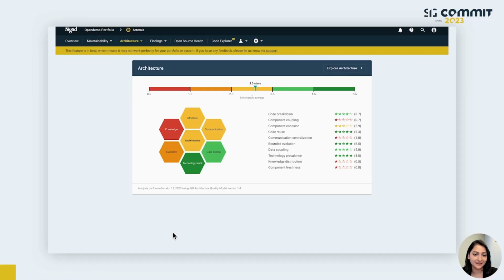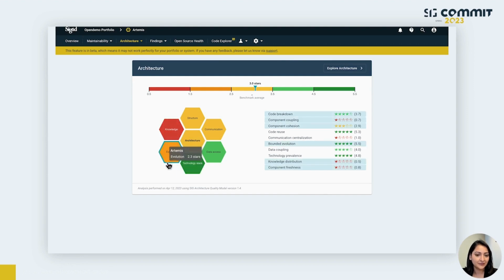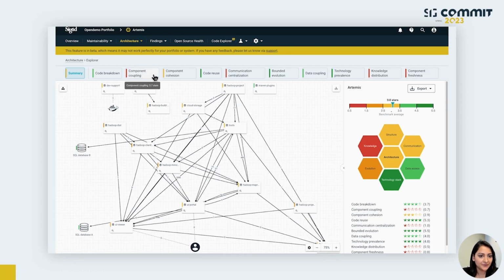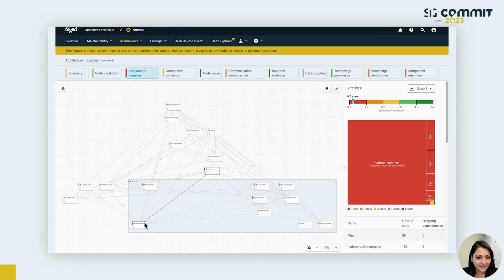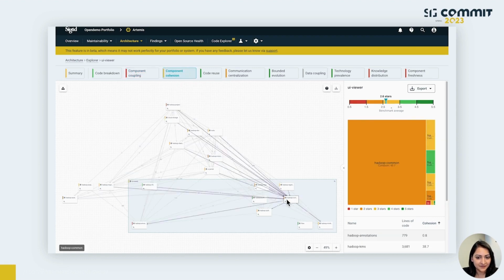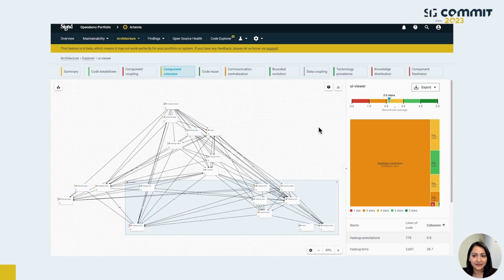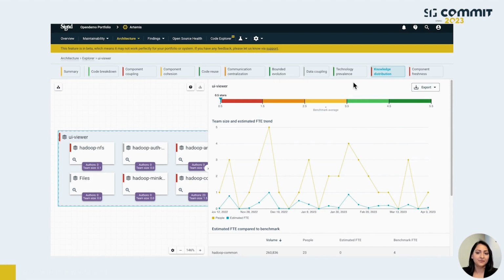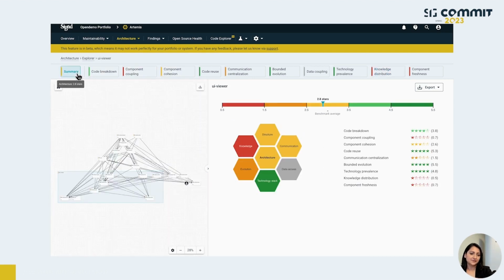Sigrid® | Track the as-really-is architecture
Welcome to the official SIG YouTube channel. We can assist you in purchasing, developing, and managing software solutions. We are committed to creating a healthier digital environment and leaving the planet in a better state than when we arrived.